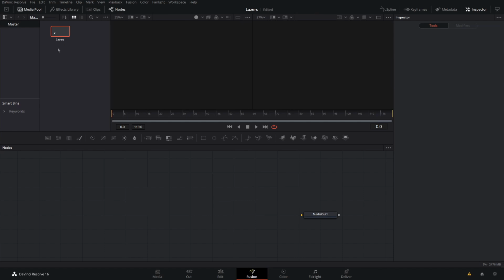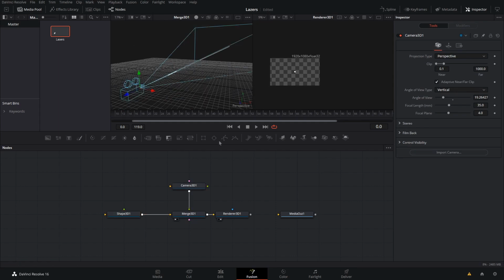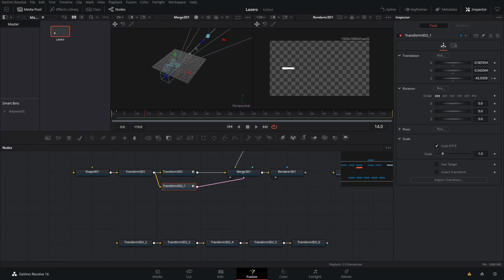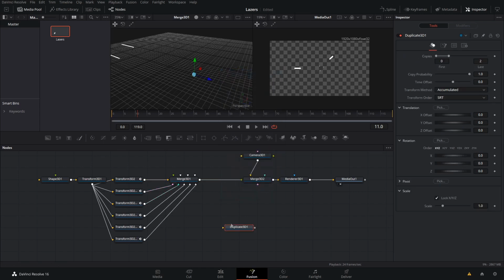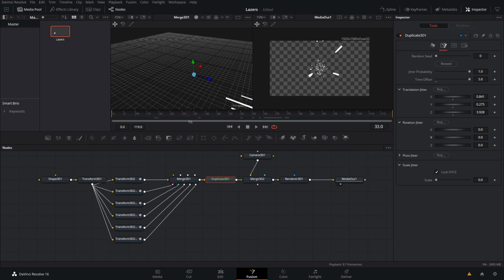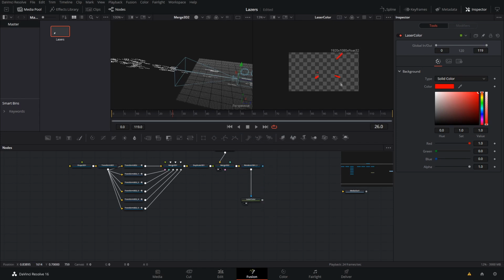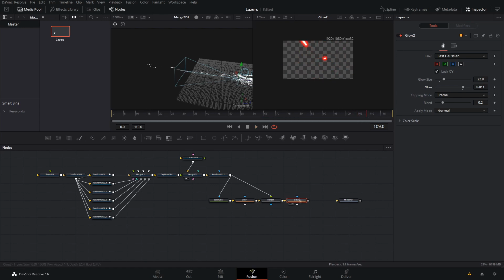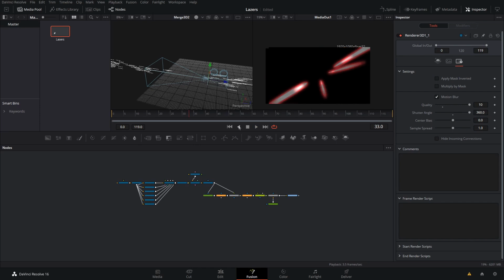How to make Lazers in Davinci Resolve Fusion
Learn how to make these cool lasers to be used as motion graphics or visual effects.